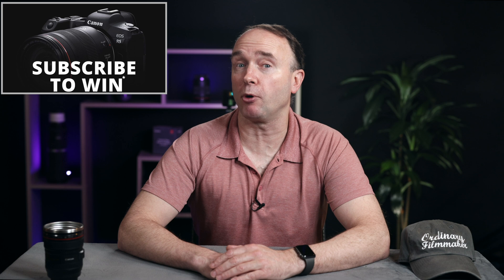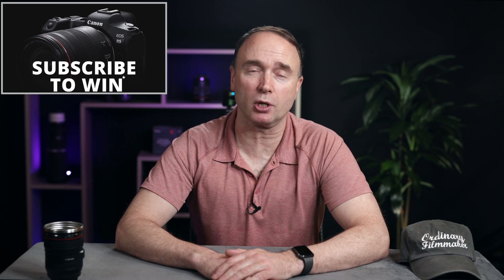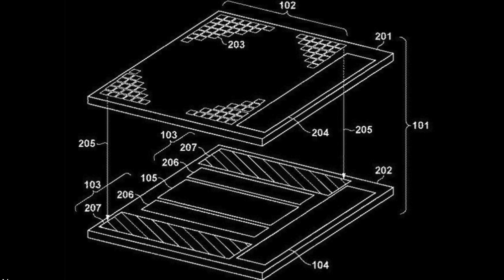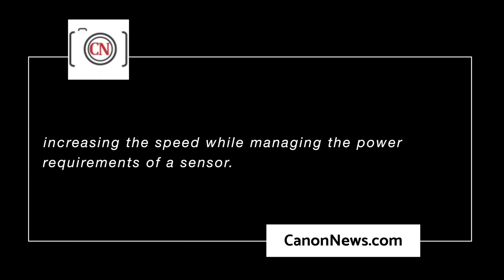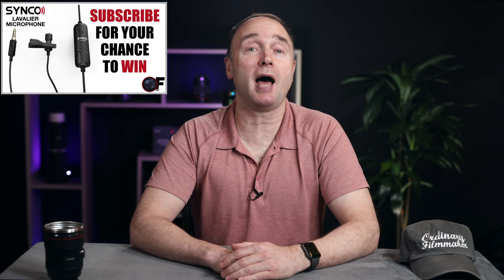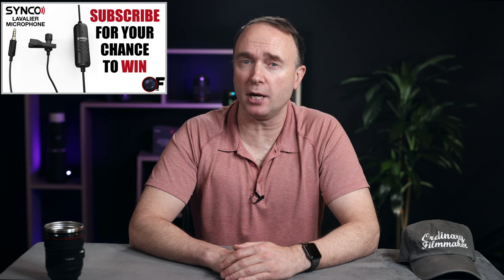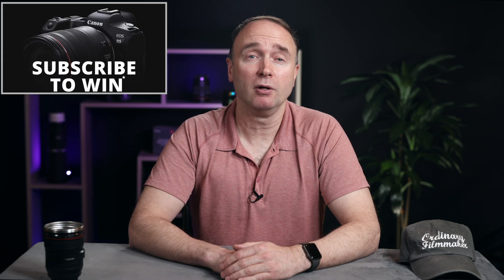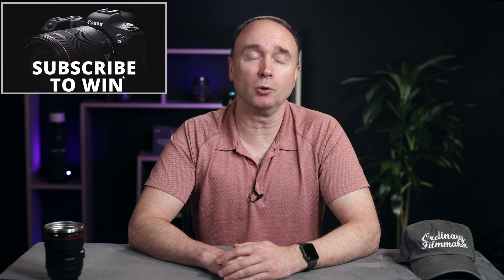Canon High Speed Stacked Sensor - In the R1?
Could the Canon EOS R1 be coming with a high speed stacked sensor?

👍 Gear Used 👍
Canon R5, Canon RF 50mm F1.2

0:00 Start
0:33 Canon R5 Contest giveaway
0:47 High Speed Stacked Sensor
2:51 Behind the Scenes